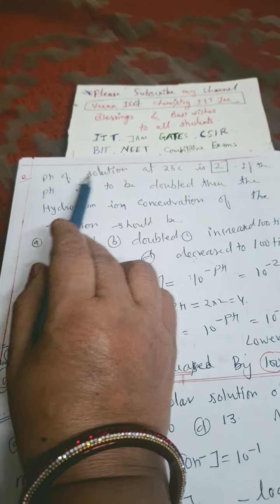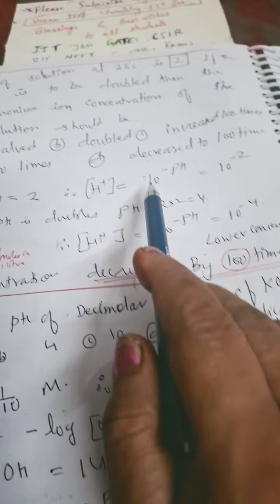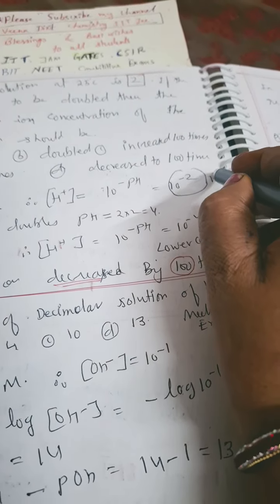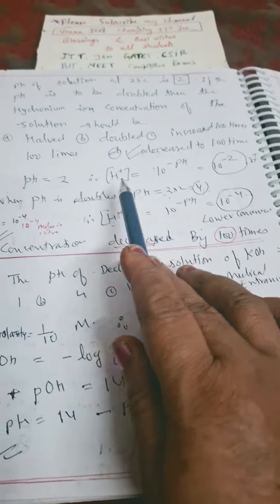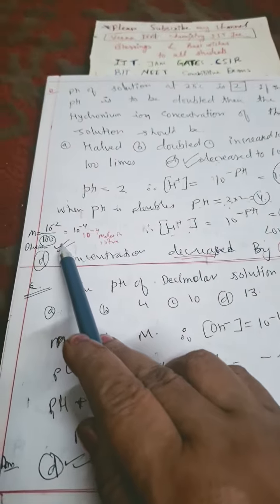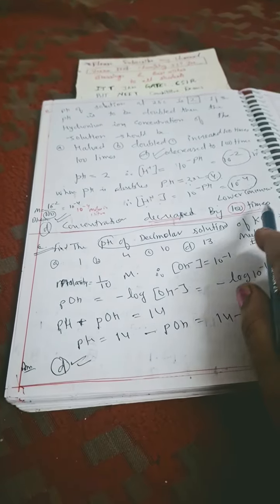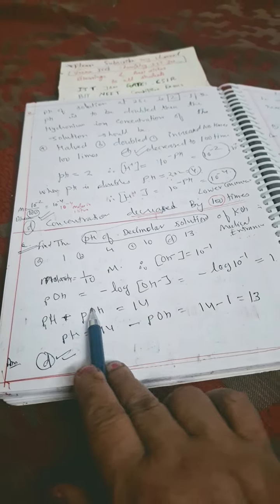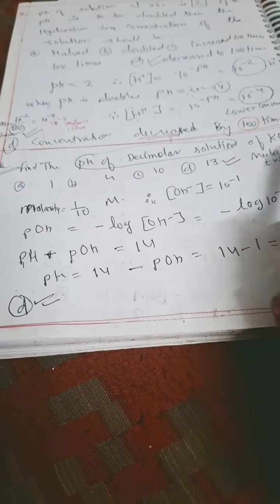=2 of a soln if,pH is doubled con of H+ half/ double/100 ..@Veena Dixit Chemistry IITjee